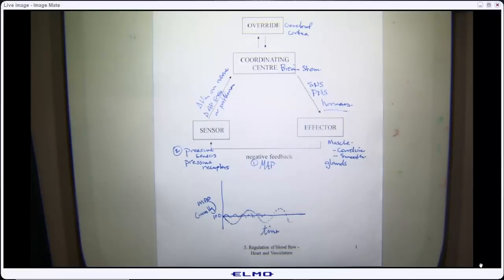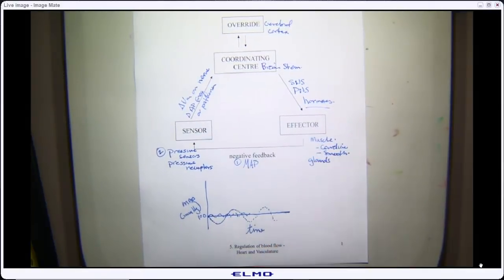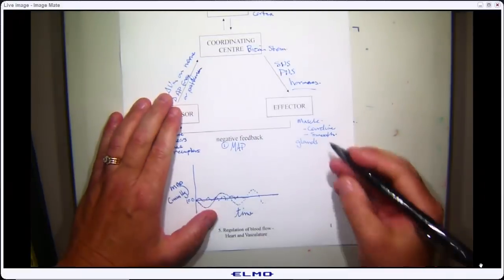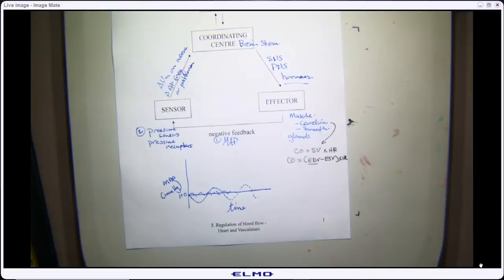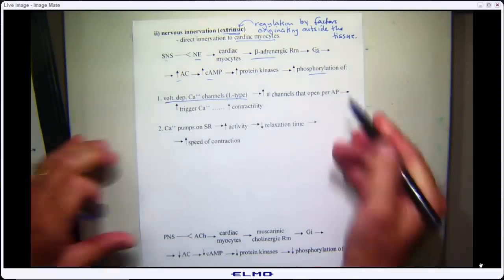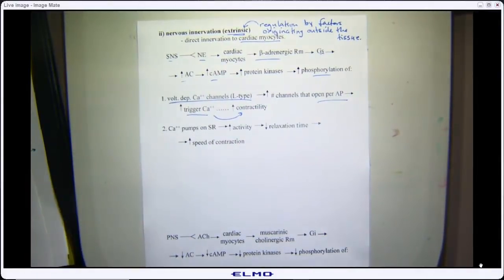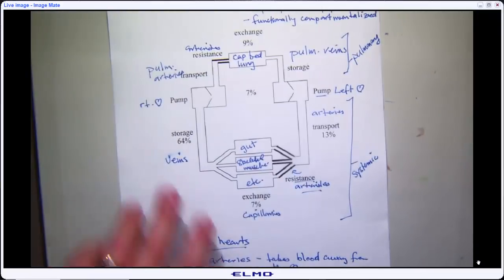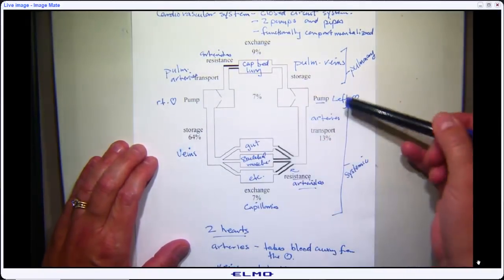2018 Lecture 5 Sept 18 Regulation of ESV and HR